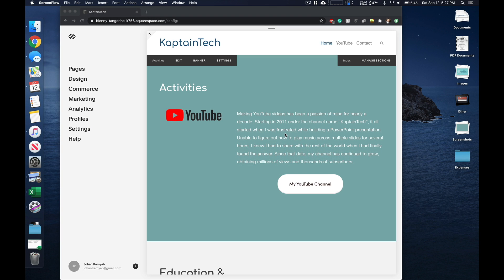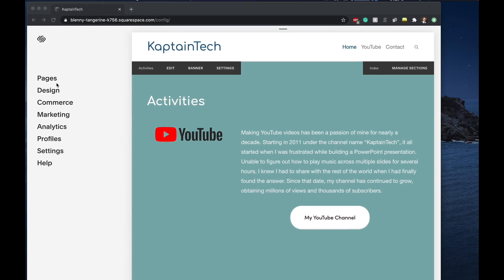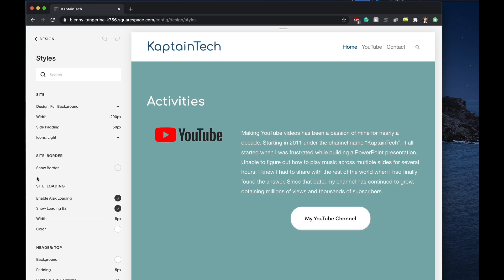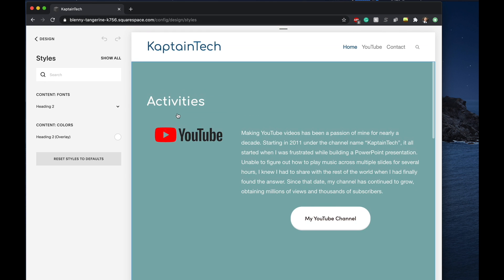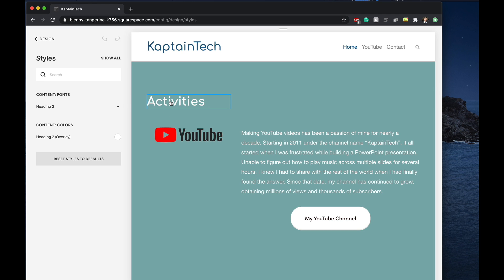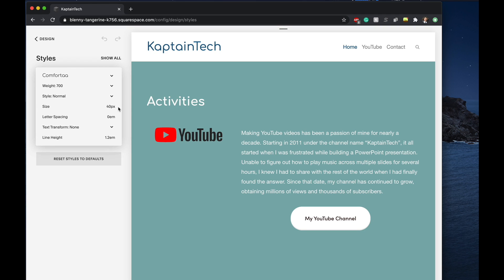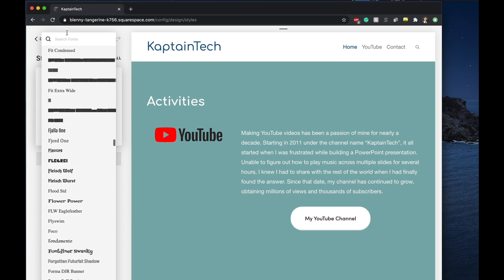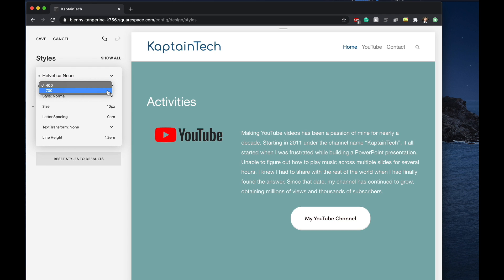How to Add and Change Fonts in Squarespace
In this video I will show you how to change and edit to a custom font in Squarespace.